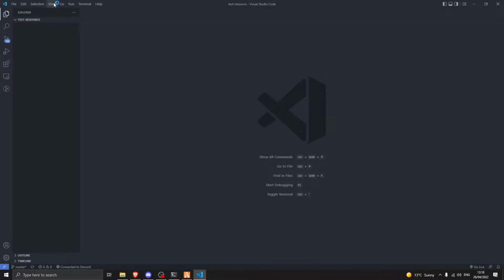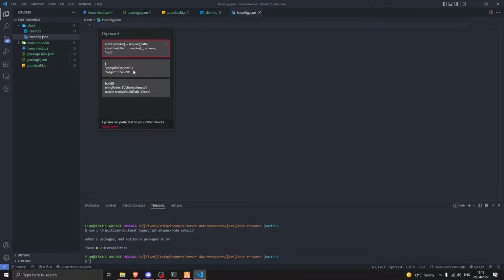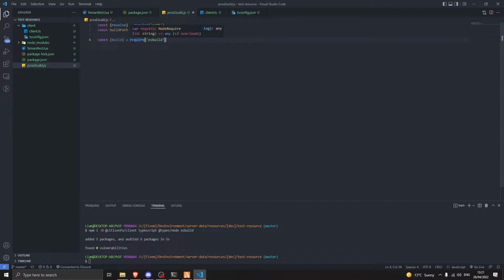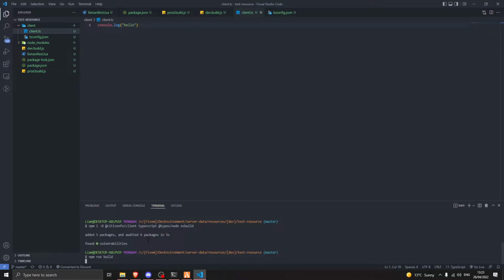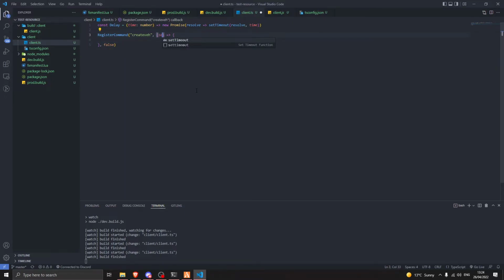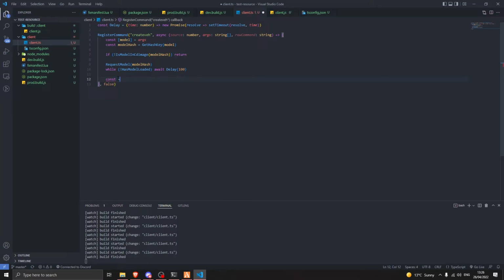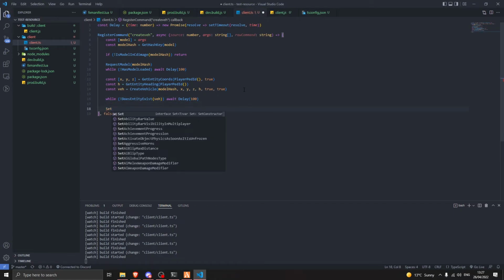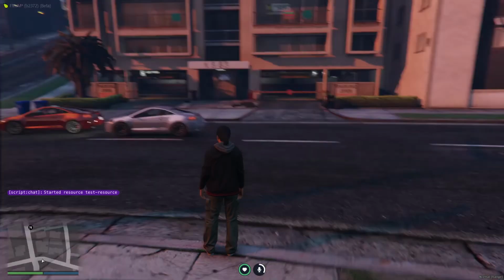Typescript in Fivem: My first script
Prerequisites